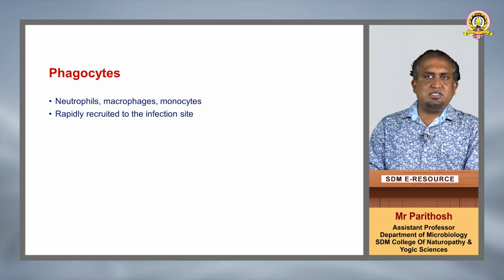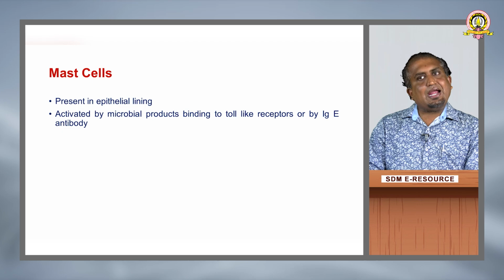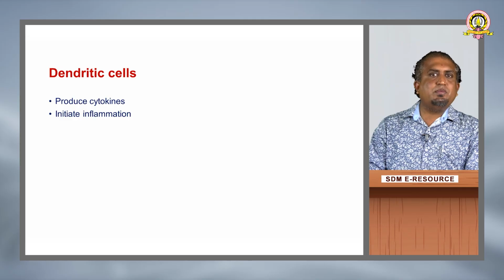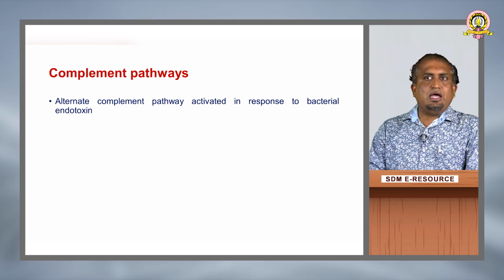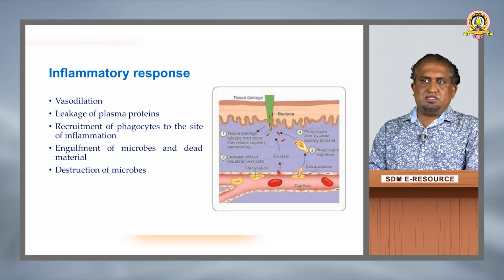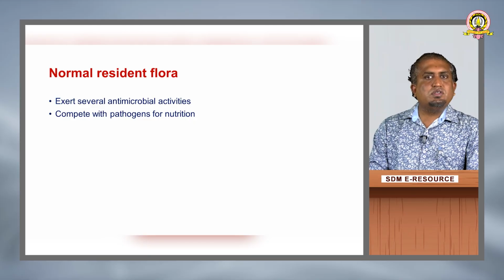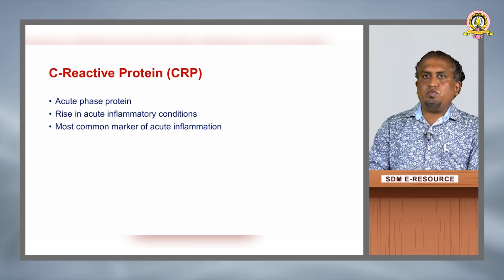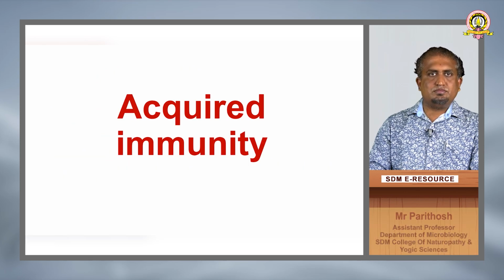SDM E-learning | Immunity & Immune response - Part 3 | Mr Parithosh